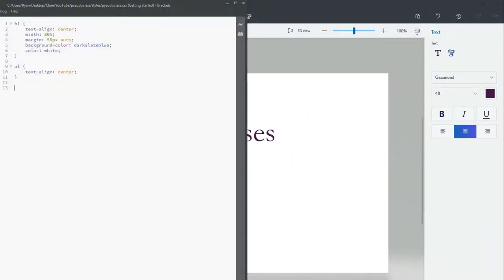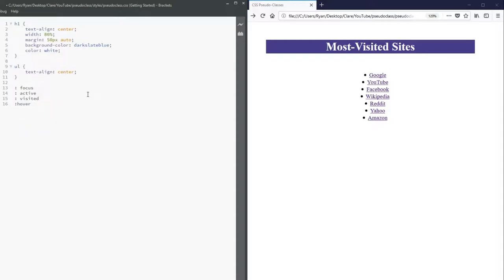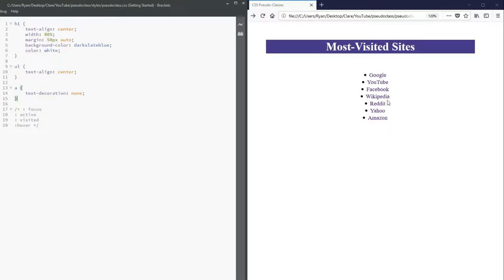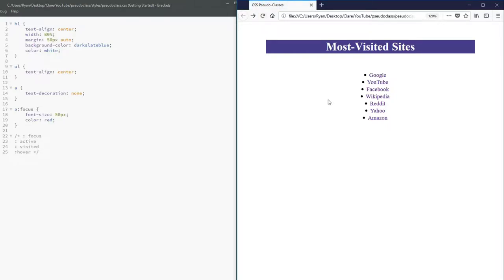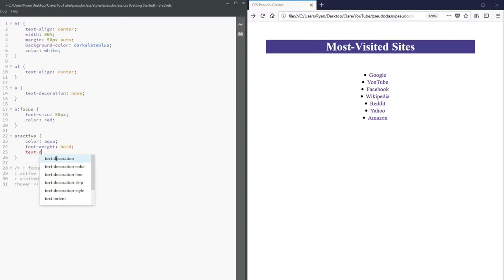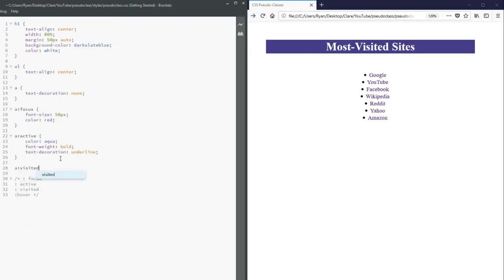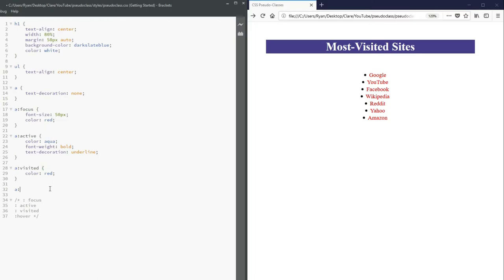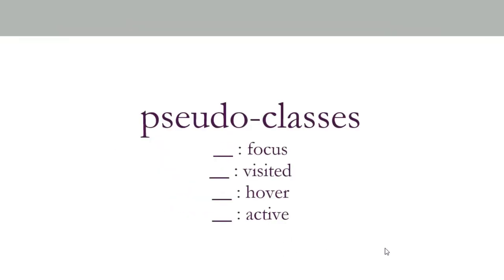How to Style Interactive Links With CSS Pseudo-Classes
Happy Web Dev Wednesday! See some CSS pseudo-classes in action today as we style links using a:focus, a:active, a:visited and a:hover.